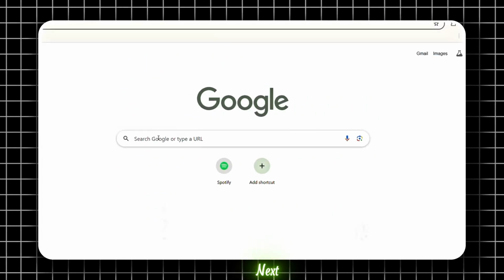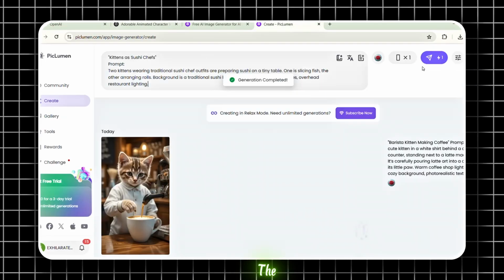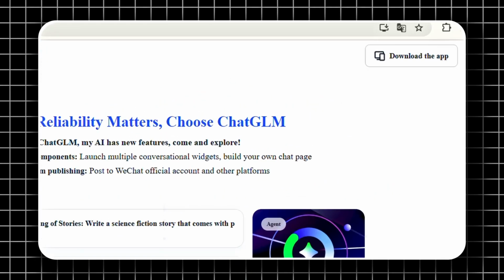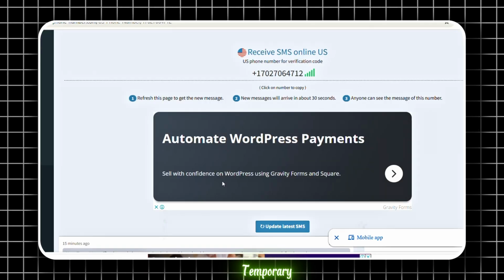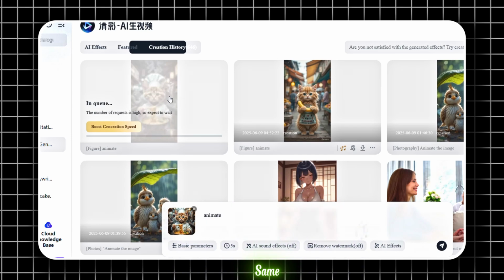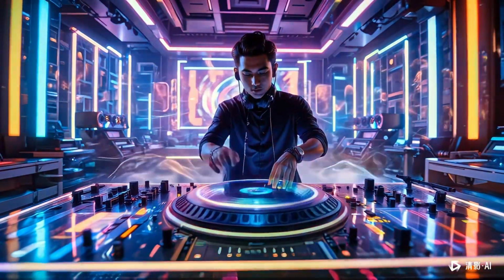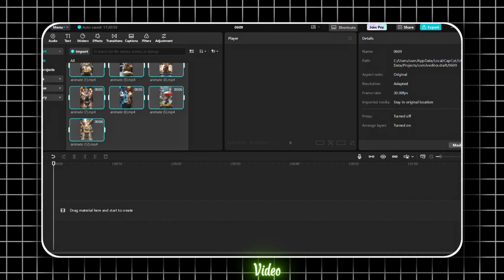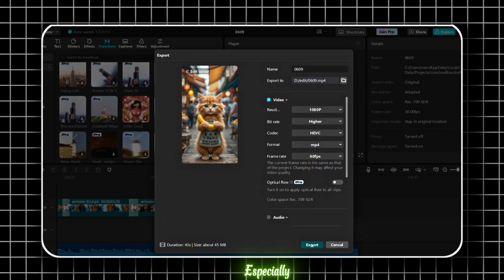How to Make Viral AI Image to Video Shorts for FREE (Best Niche 2025)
Create Unlimited AI-Generated Image-to-Video Shorts for FREE (Full Tutorial 2025) 🔥

In this tutorial, I’ll show you how to create unlimited AI-generated image-to-video stories — 100% free!
This is one of the most trending niches for 2025 — perfect for YouTube Shorts, TikTok, Instagram Reels, and more.
Start generating hyper-realistic, adorable videos that can go viral fast — even as a complete beginner! 🐱🎬

✅ What You'll Learn:

Full Step-by-Step Process 🔄

Viral Niche Secret for 2025 🔥

Monetization Ideas 💰